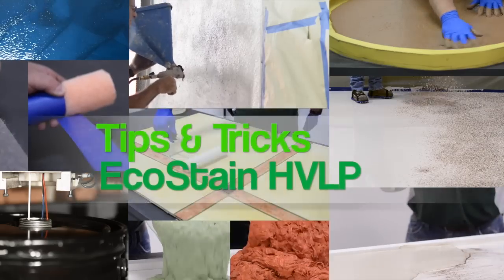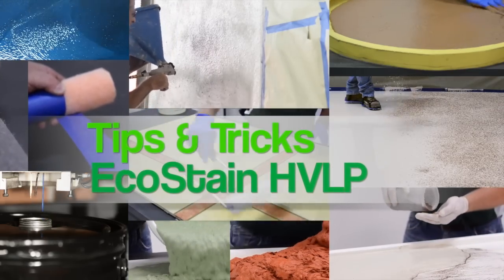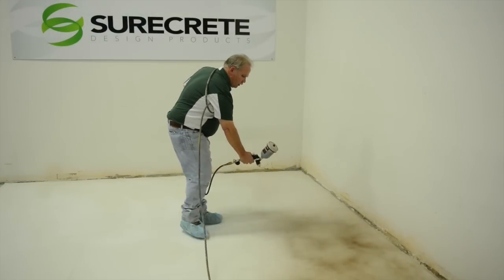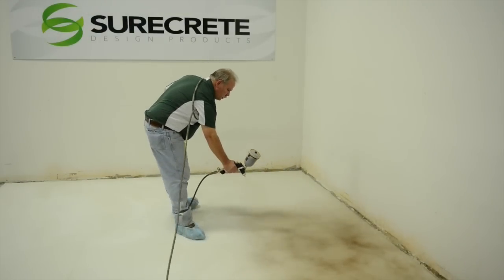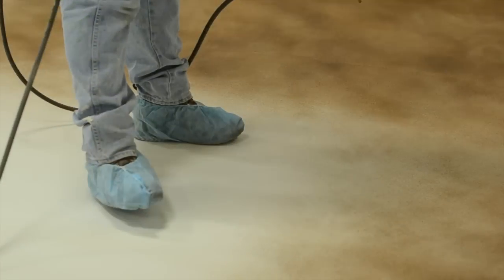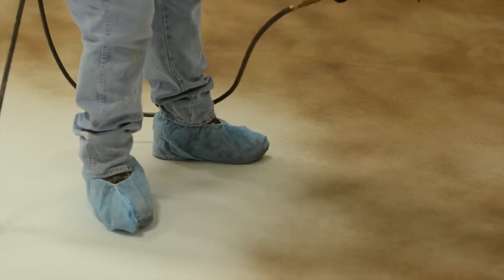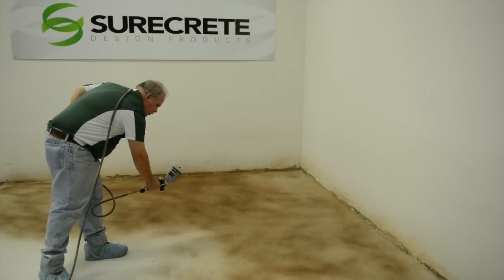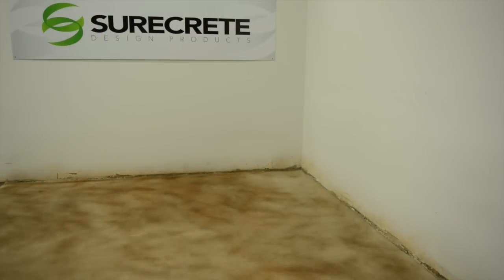How to Stain Your Concrete Floor or Driveway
Eco-Stain is a liquid-form concrete stain that puts you as the applicator head and shoulders above your competition. Unlike most concrete stains commonly used in the decorative concrete market today, Eco-Stain uses an eco-friendly; water-based formula that contains zero VOC’s and has no pungent chemical aroma.

So how does it work? Unlike acid stains which perform a chemical reaction once in contact with the surface of the concrete in order to achieve their color, Eco-Stain is a penetrating concrete stain which gives much more control over the design and colors you may want to apply on your project. Giving you more control isn’t the only benefit, though. Since it is a water-based solution, there is no need for any neutralization or clean-up! As soon as the product has been down long enough to be dry to the touch, you’re ready to seal! No in-between steps to slow you and your crew down!

Where to Use:
Patio Floors
Pool Decks
Retaining Walls
Driveways
Sidewalks
Commercial Floors
Themed Concrete Areas (IE – Theme Parks)
Kitchen Floors
Kitchen Countertops
Bathroom Floors
Bathroom Countertops
Shower Walls
Shower Floors
Residential Living Area Floors